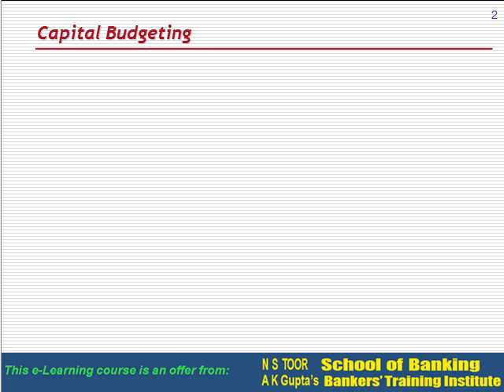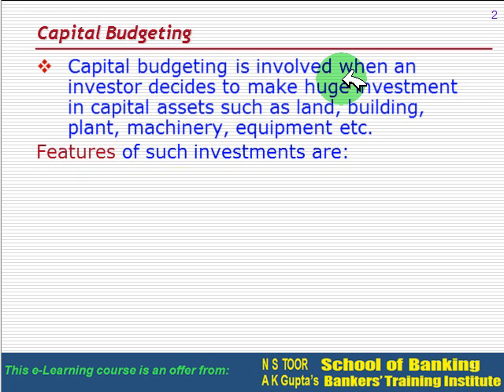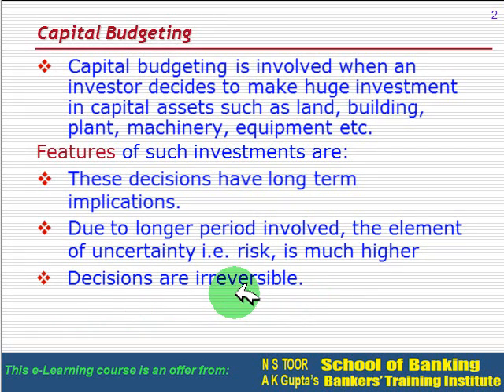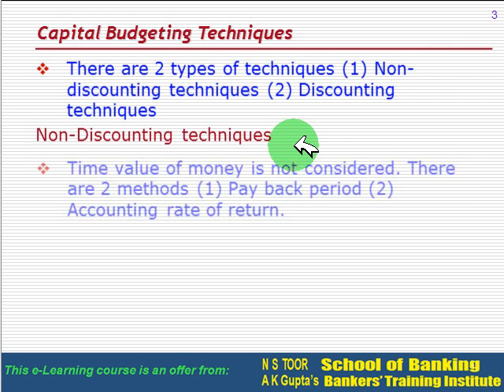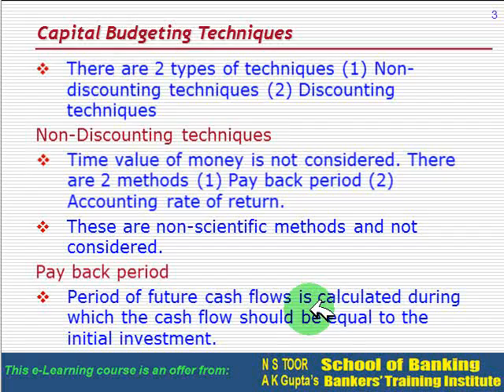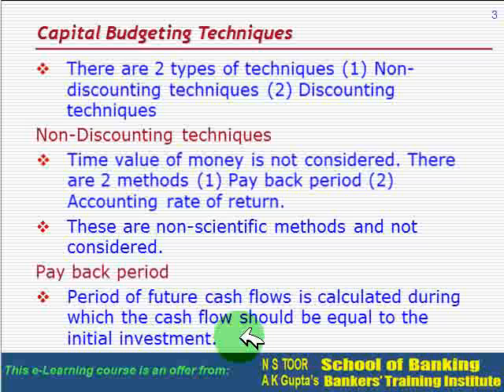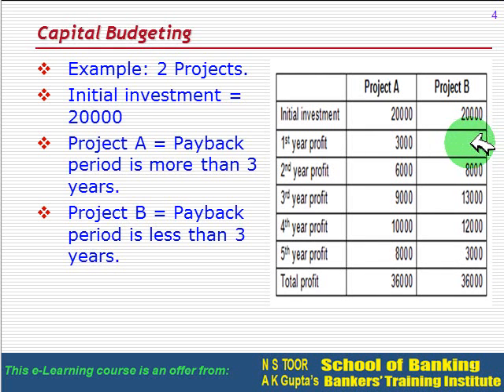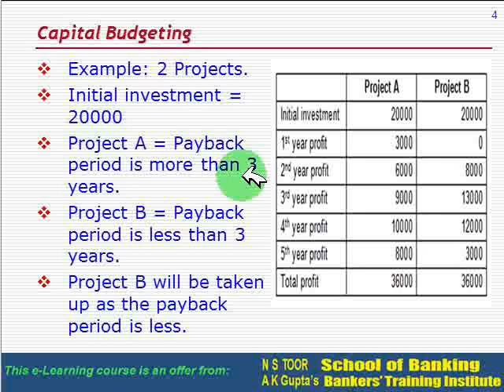JAIIB-Accounting Finance for Bankers : Capital-Budgeting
This video from N S Toor School of Banking explains the concept of capital budgeting